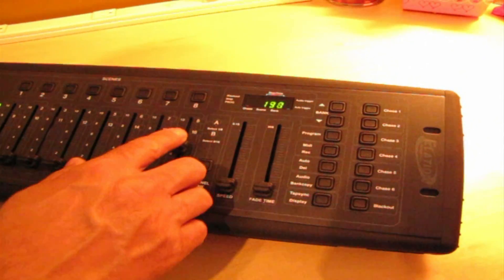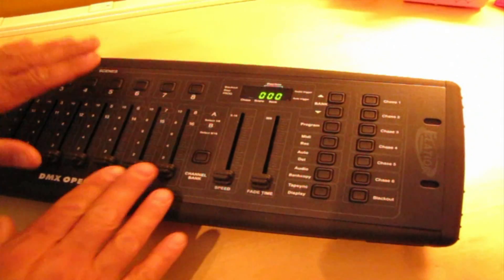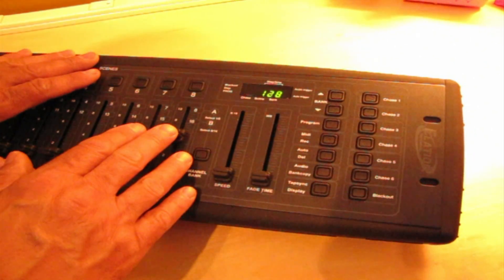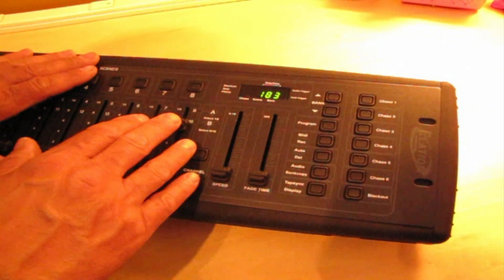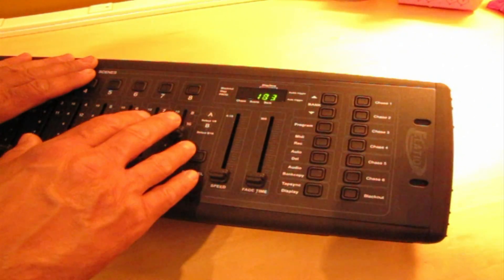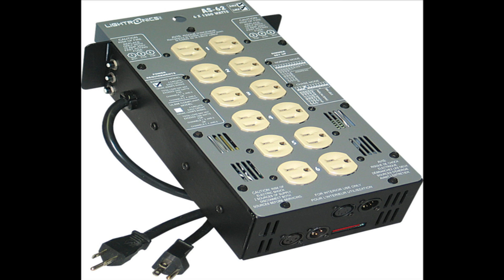DMX Basics & History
Springtree Media Group Learning Series
DMX Part 1 - Basics & History
Learn about the origins of DMX, how DMX works, and what a great revolution DMX was from LMX.